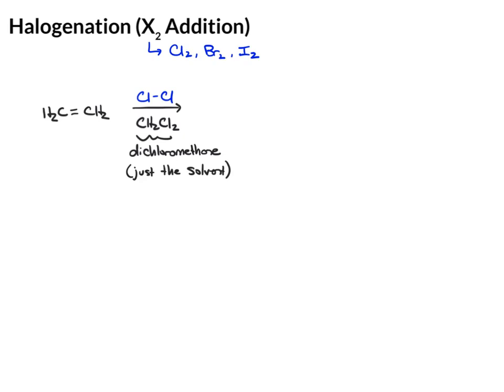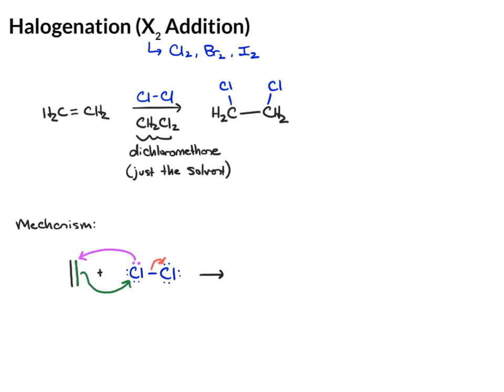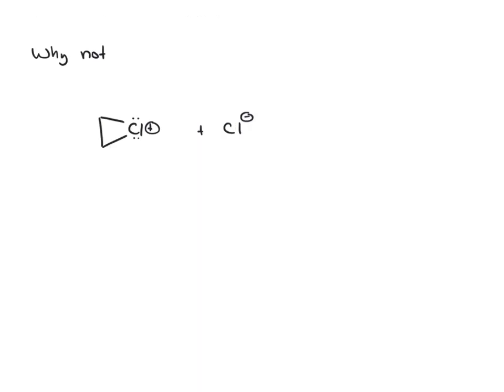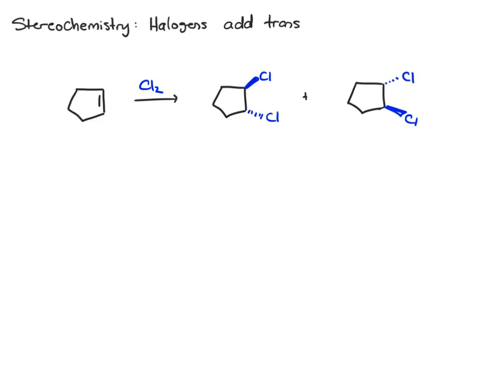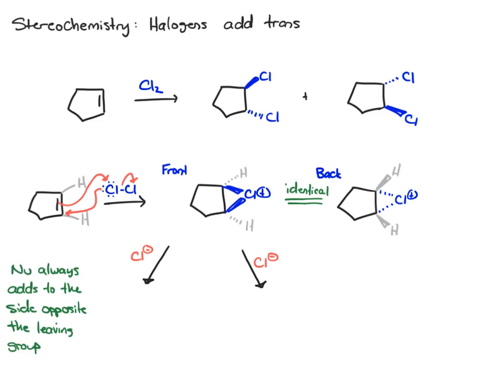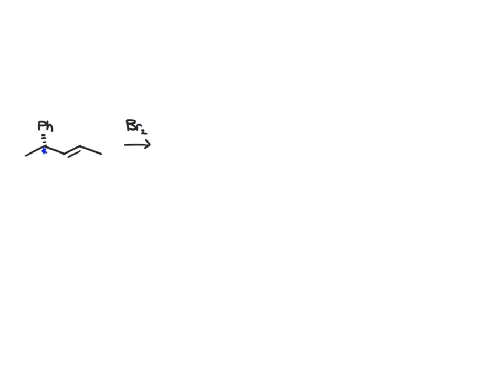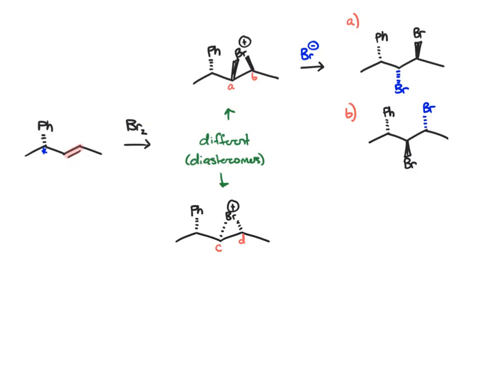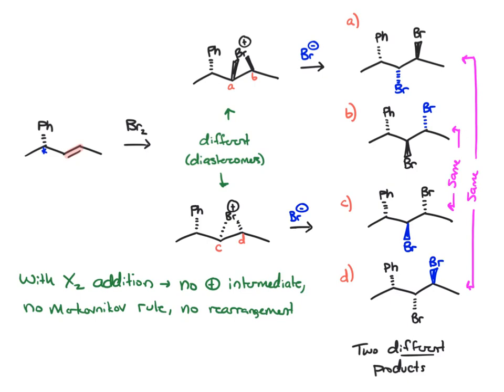Addition of X2 to Alkenes (Halogenation)